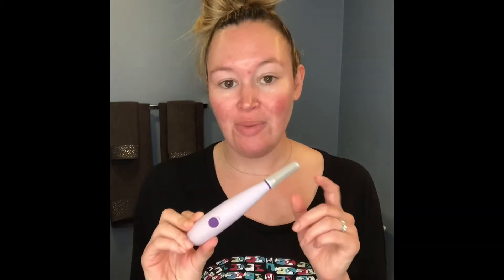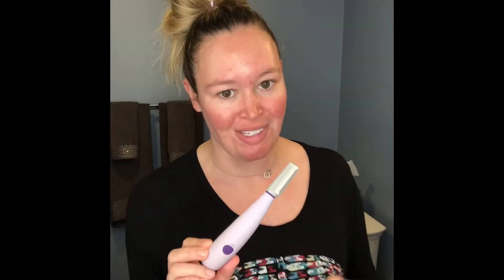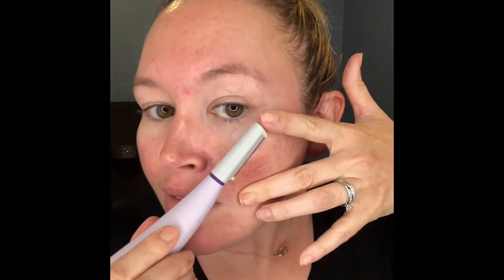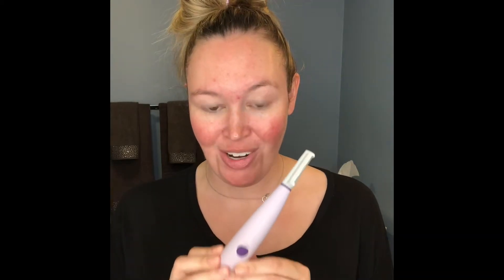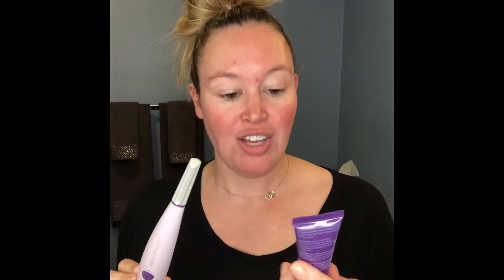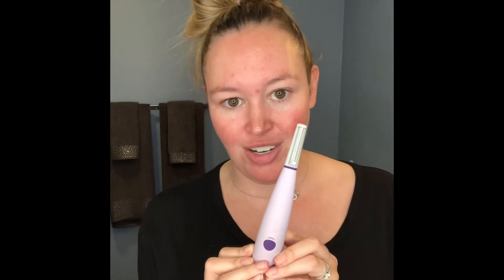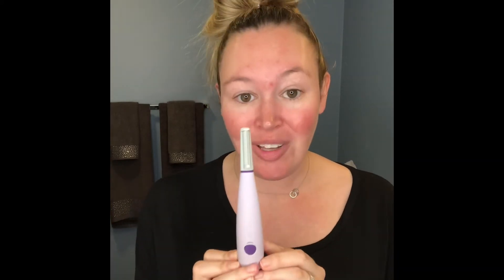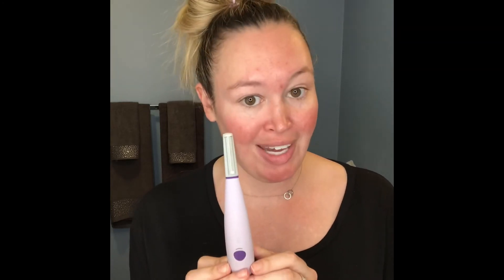Michael Todd Beauty Dermaplanning System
Have you ever thought about trying Dermaplanning? Well, now you can do it in the comfort of your own home with Michael Todd Beauty’s Sonicsmooth Dermaplanning System. It’s super simple. Check out this video to see how to use it.